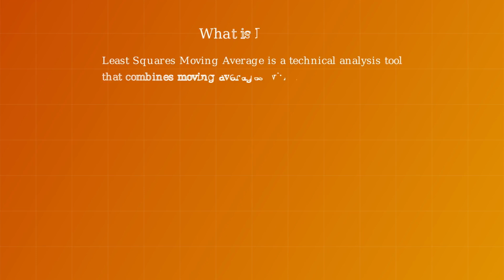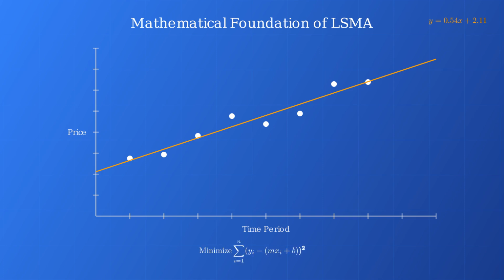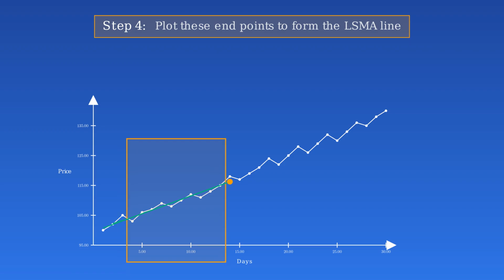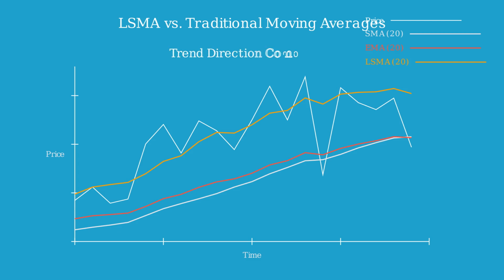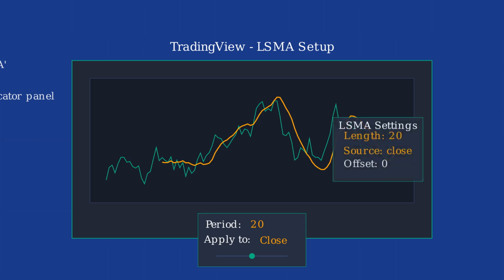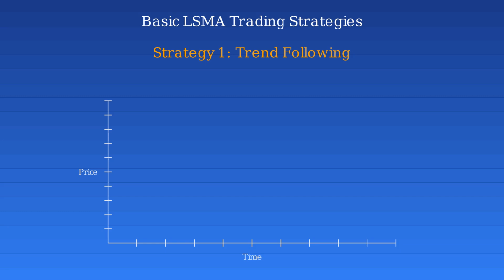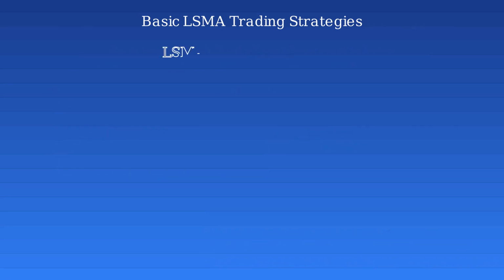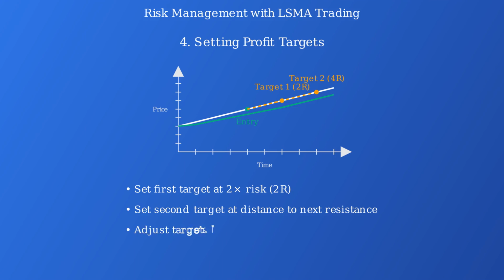How LSMA Trading Works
LSMA (Least Squares Moving Average) trading works by using statistical regression to create a smoothed line that best fits recent price data, aiming to minimize lag and highlight trend direction. Unlike traditional moving averages, LSMA adjusts more quickly to price changes, making it useful for identifying short-term momentum shifts. Traders use LSMA to spot trend reversals, confirm trend strength, and generate entry or exit signals when price crosses above or below the LSMA line. Its precision makes it popular in fast-moving markets.